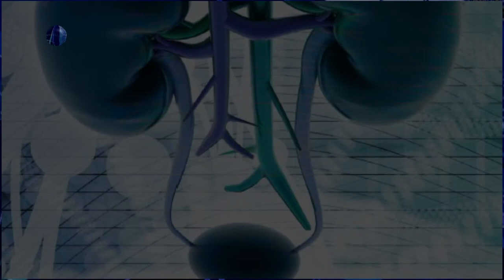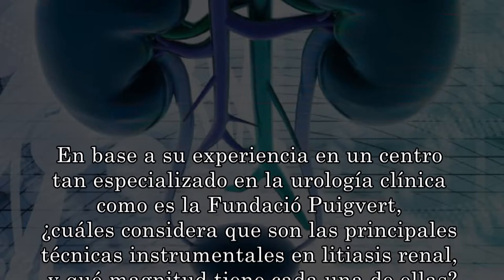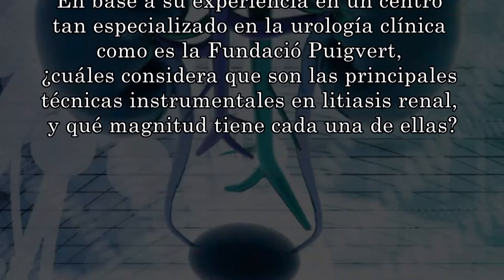Dr. Félix Millán